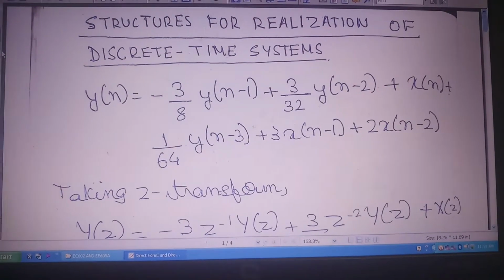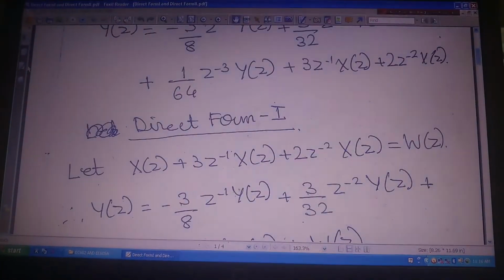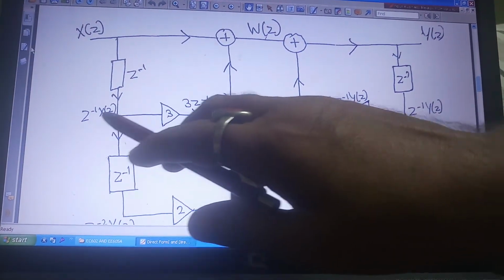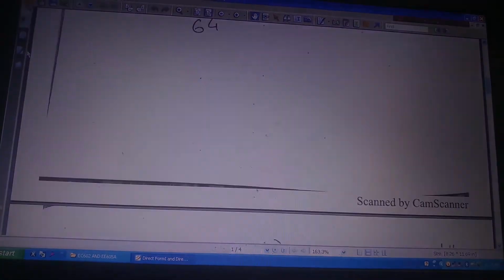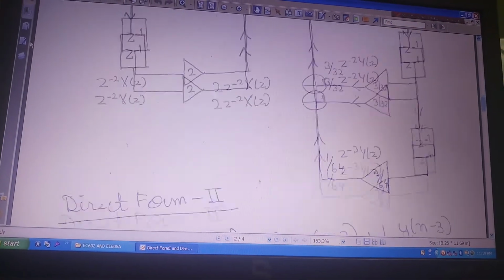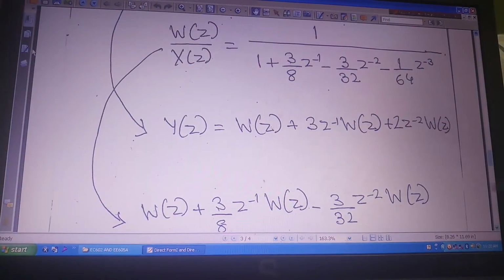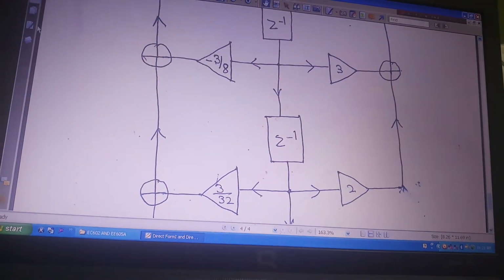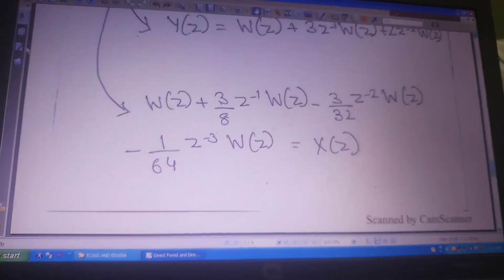FILTER DIRECT FORM I AND DIRECT FORM II